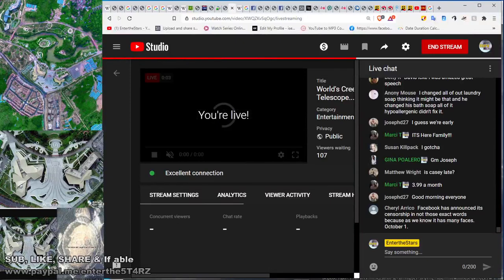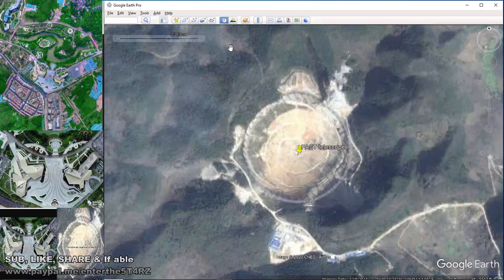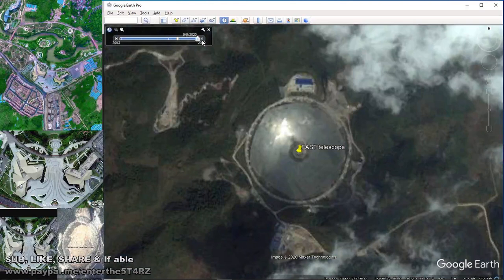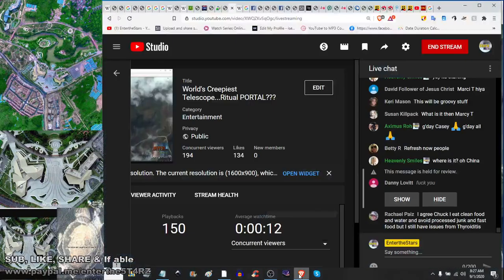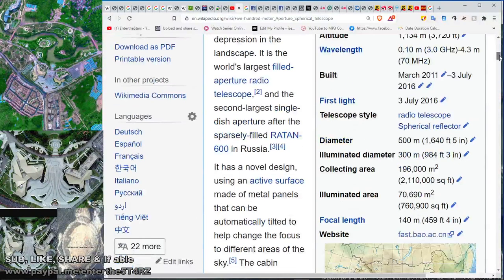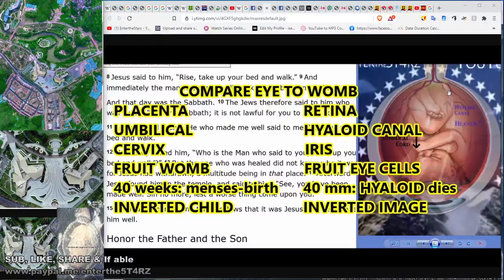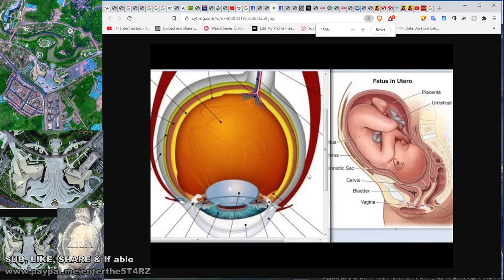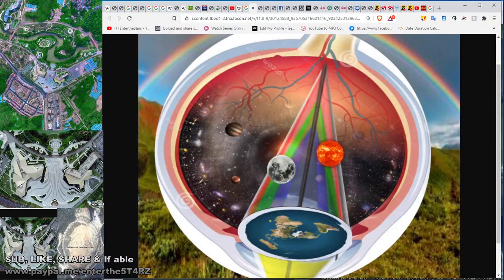World's Creepiest Telescope...Ritual PORTAL???